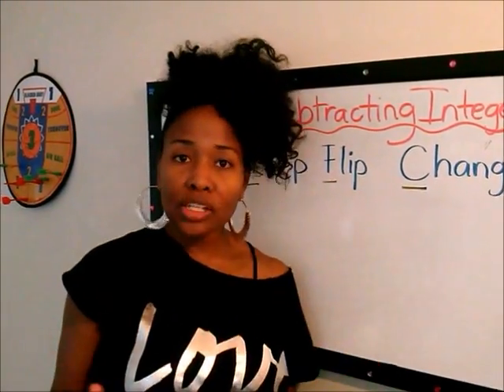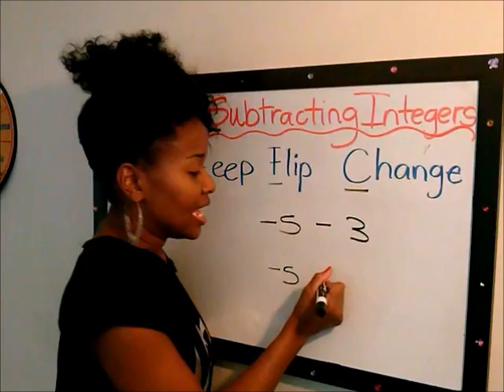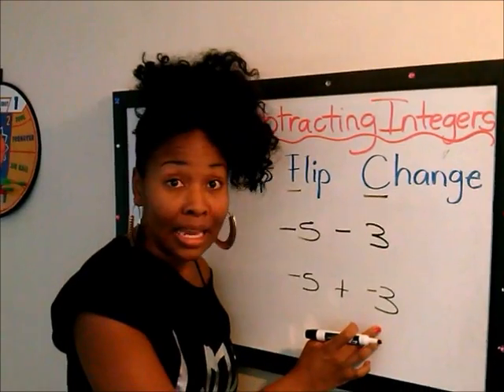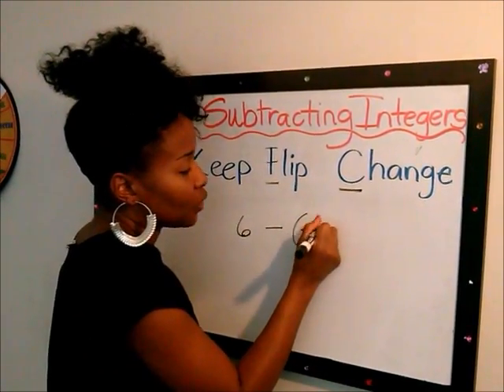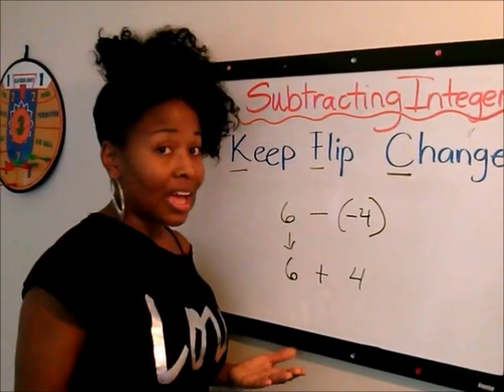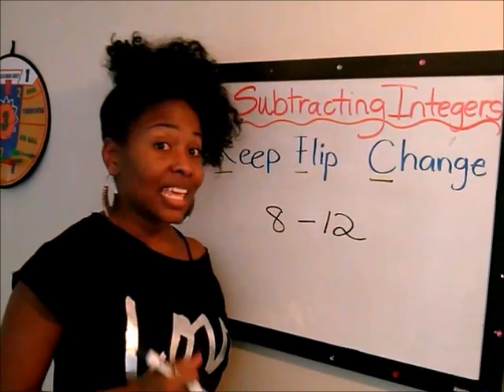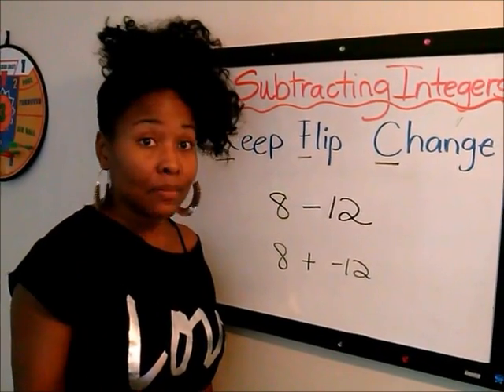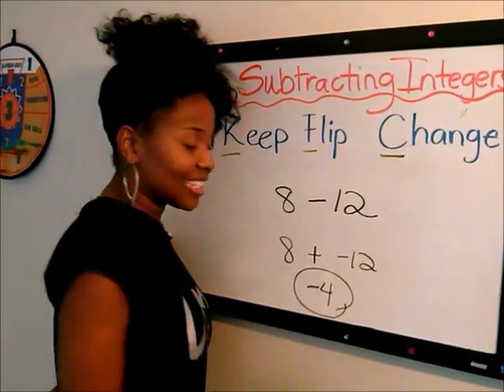Subtracting Integers with Miss A Academic Coach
This is a great strategy to use when subtracting positive and negative numbers.
KFC
Keep Flip Change